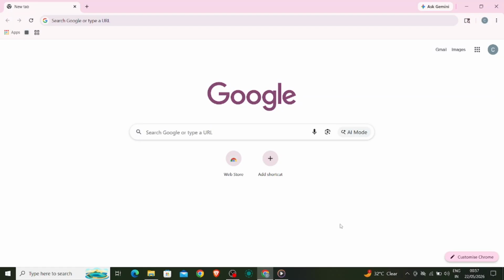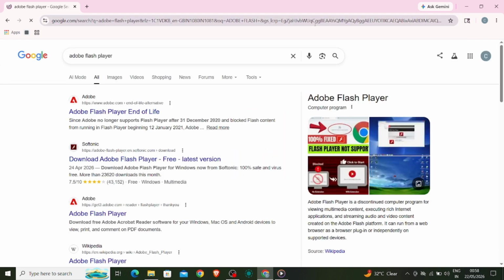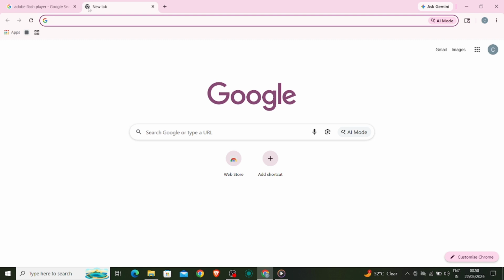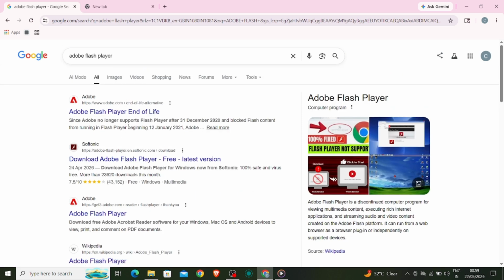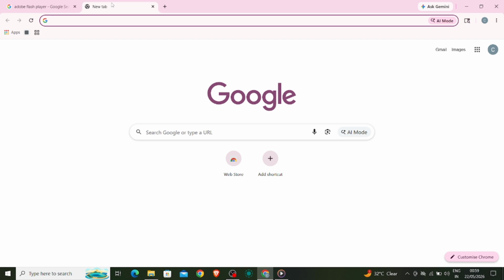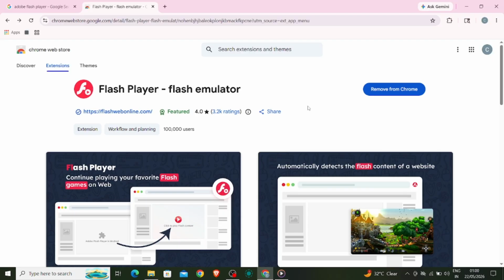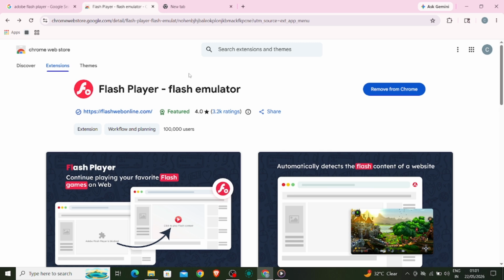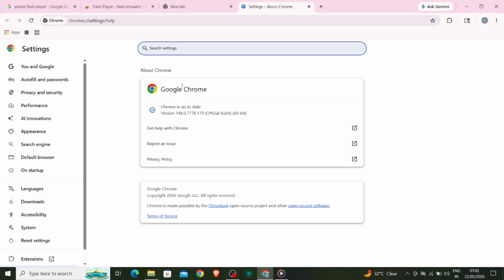How To Enable Adobe Flash Player On Chrome (Easiest Way) (2026 Guide)